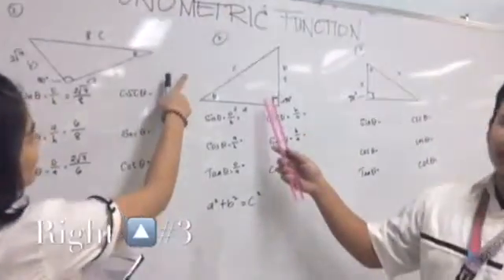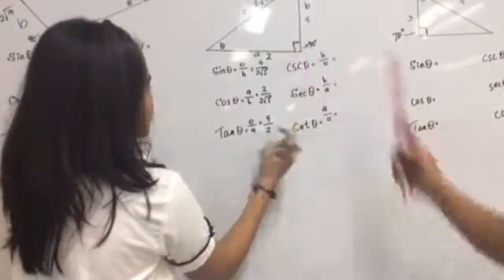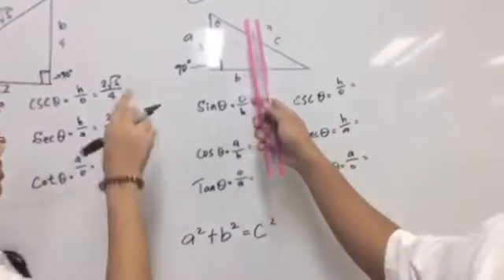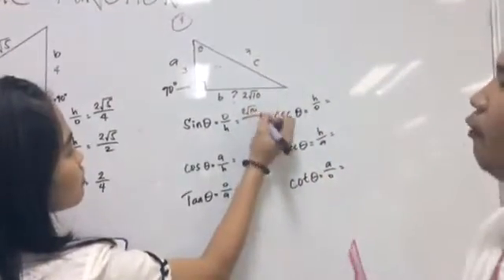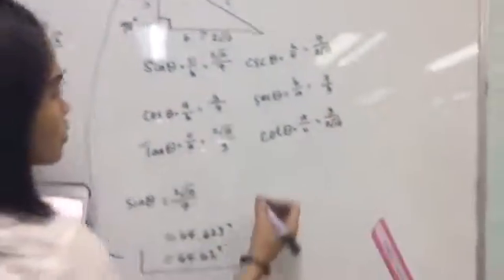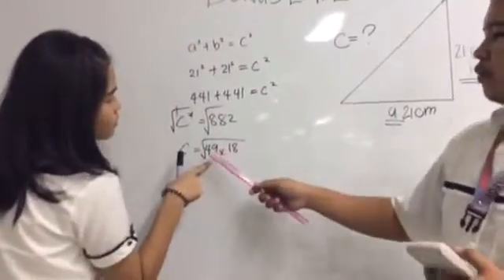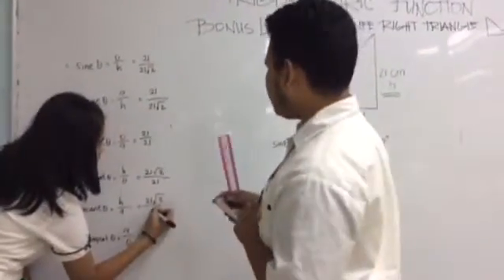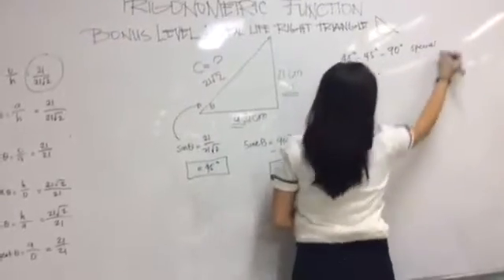Trigonometric Functions (Part 2: Calas, segovia, tramado, pelayo, ravena)